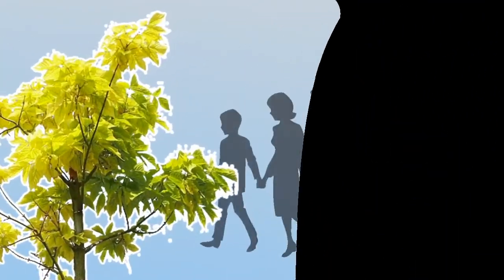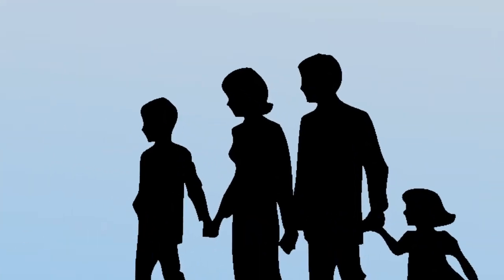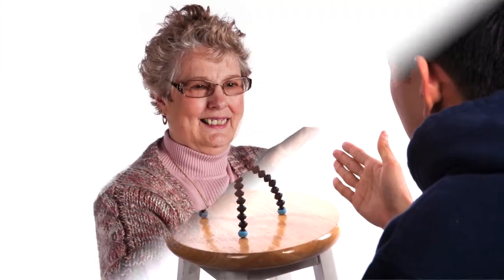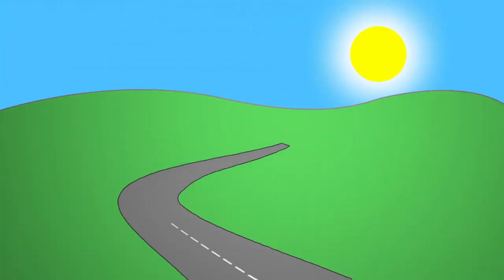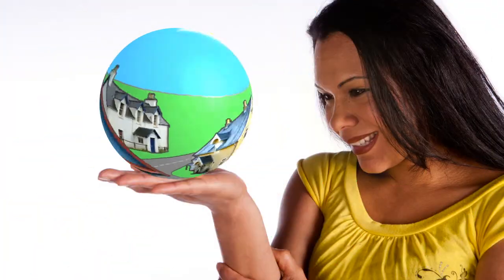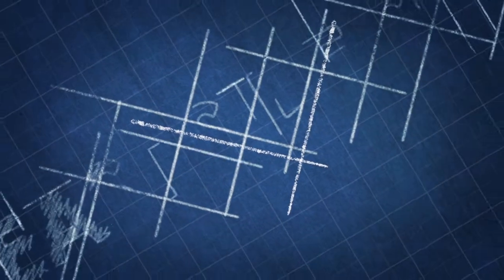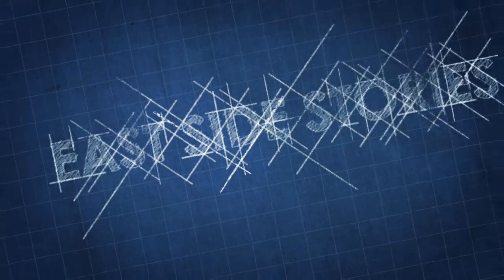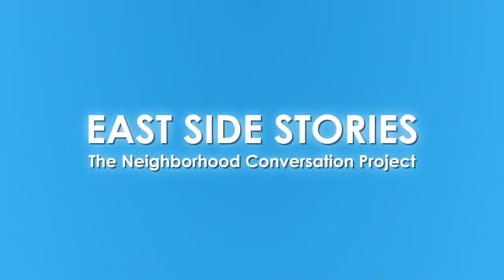What is East Side Stories?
Learn more about the East Side Stories project by visiting our website!